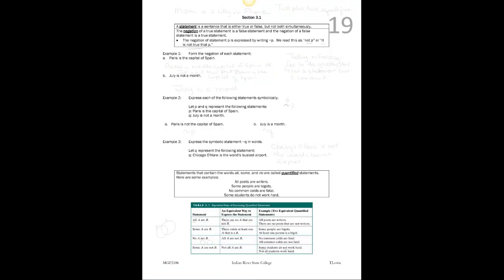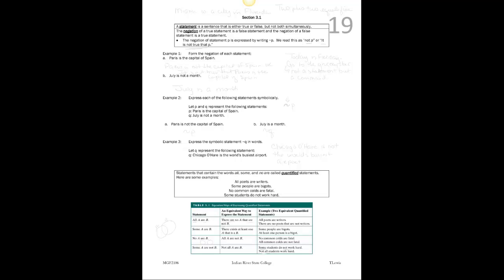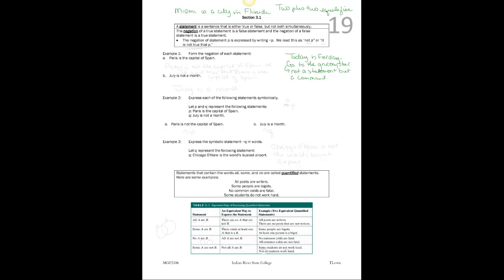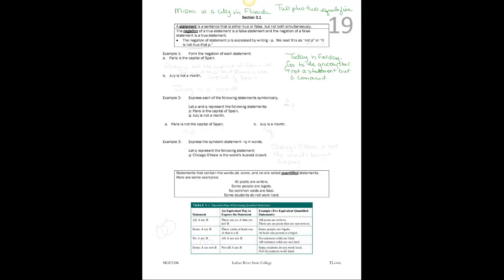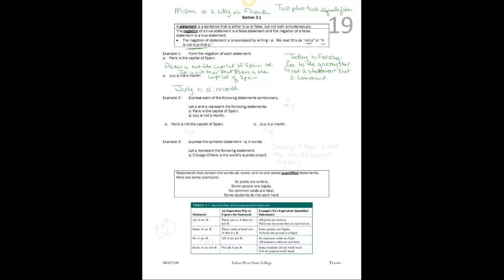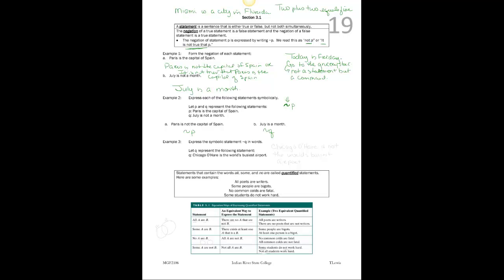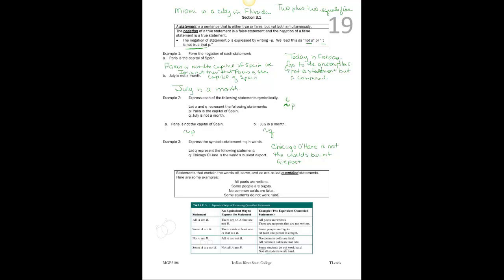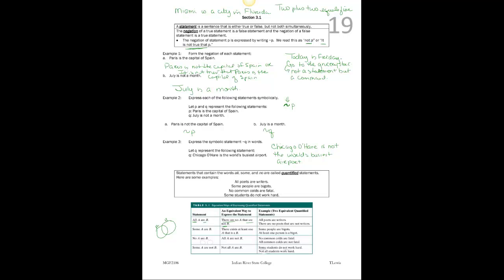TLewis MGF2106 section 3 1 pg19